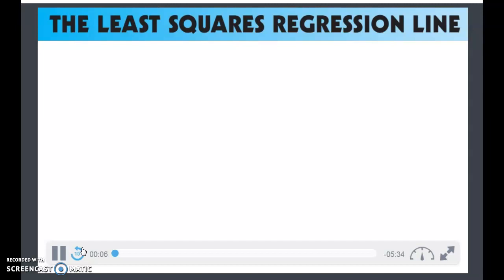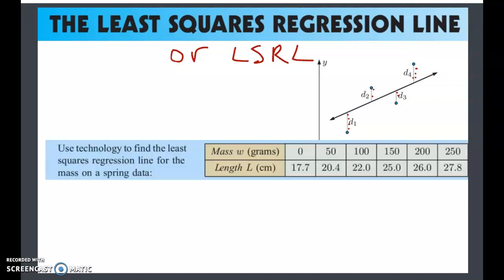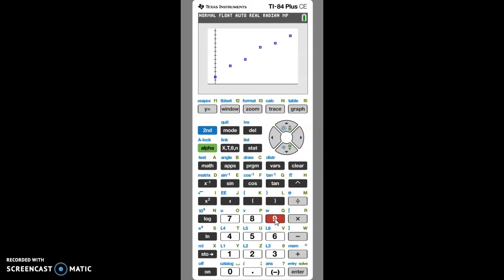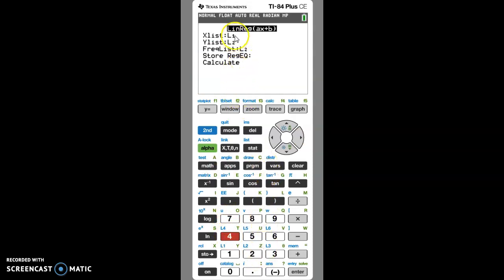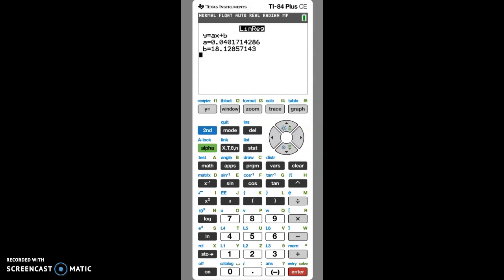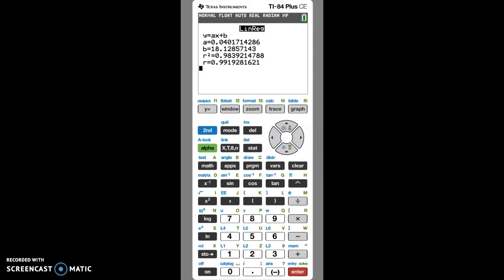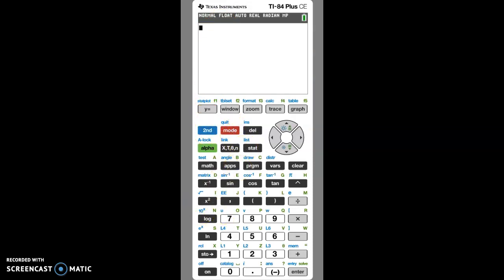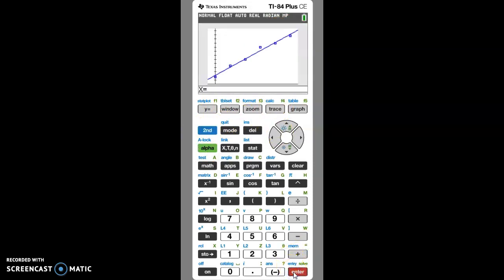linear regression with 84 CE